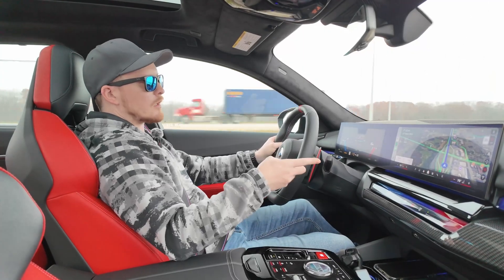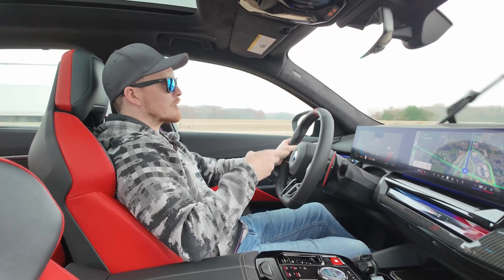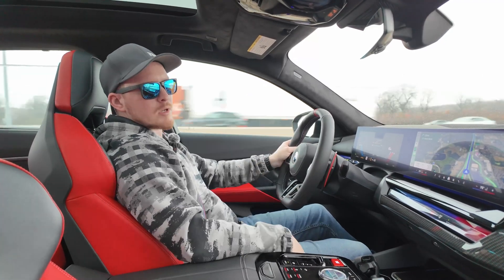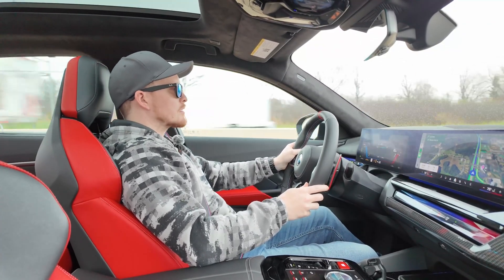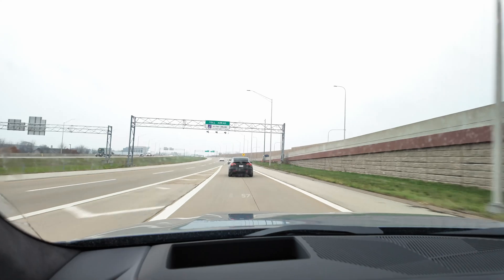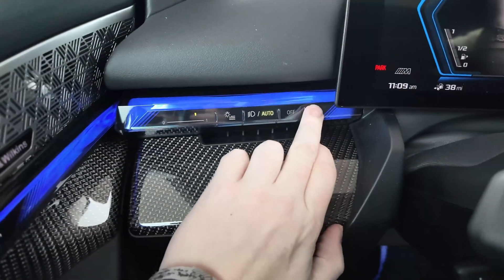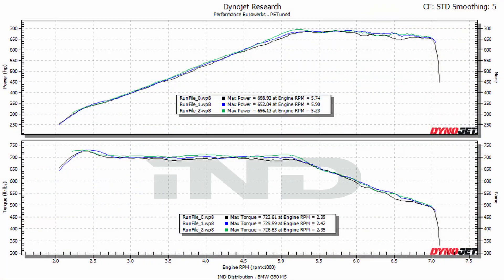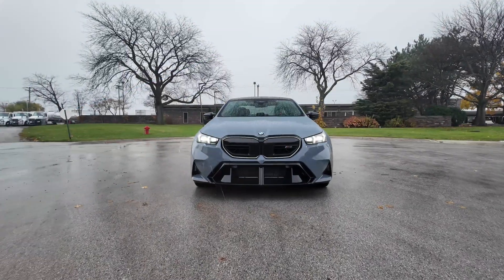Worlds First G90 M5 On A Dyno - ???AWHP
Join us as we continue our dedication to providing independent dyno results for BMW's latest M models. As you can imagine, we had been counting the days leading up to our G90 M5's arrival, so you can imagine our excitement this past weekend after taking delivery.
While we have quite a lot of exciting developments to share in the coming weeks and months, our first weekend with the car mostly involved the terrible task of adding a few miles in anticipation for what should be the world's first independent dyno of the new G90 M5. As with a lot of our previous dyno adventures, we were back with our friends at Performance Eurowerks to see just how underrated the G90 M5 comes from BMW. After our experience with our G09 XM, we were eager to see what the G90's hybrid system had in store.
Our Best Runs Pre Break-in - Dynojet 424:
IND G90 M5: 696.13hp at 5230rpm // 729.59tq at 2420rpm
IND G09 XM: 614.84hp at 6500rpm // 569.14tq at 2380rpm
Assuming approximately 15% drivetrain loss from the xDrive system, that put's our G90 M5 at an insane 820hp and 859lb-ft of torque. Even if you're convinced that the xDrive system has reached a level of efficiency where it's only losing 10% through the drivetrain, the difference compared to the claimed 727hp and roughly 737lb-ft of torque from BMW is stark.
Unlike when we dyno tested our XM which was not fully charged, we were sure to have the G90's battery topped off prior to the trip to PE. Compared to our standard edition XM's dyno test last year and BMW's claimed numbers, it's clear the G90's output is much more inline with S68 Hybrid setup in BMW's XM Label (Red) which BMW quoted at 748hp / 1000Nm. Regardless of the comparison, and to no one's surprise, the G90 M5 follows BMW's recent tradition of almost criminally underrating its power outputs.